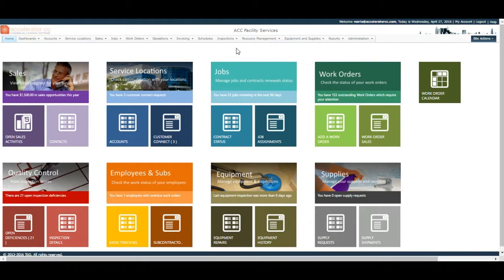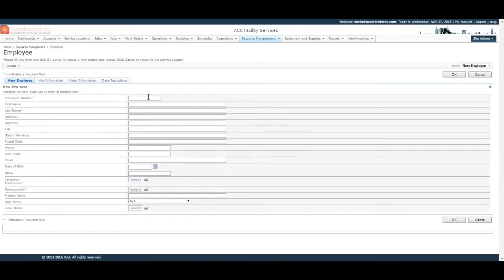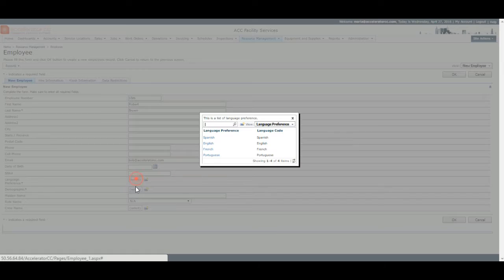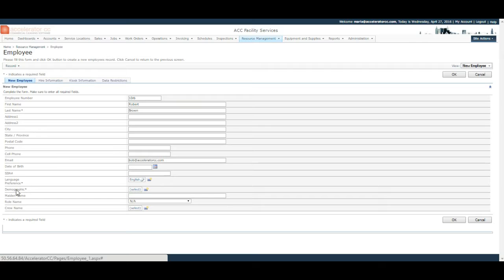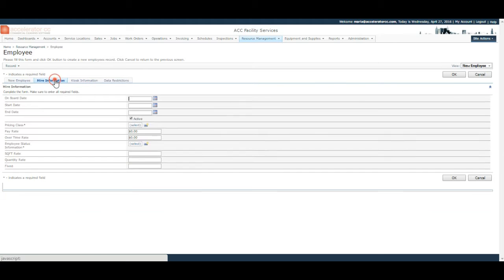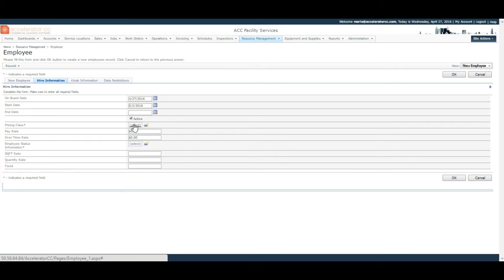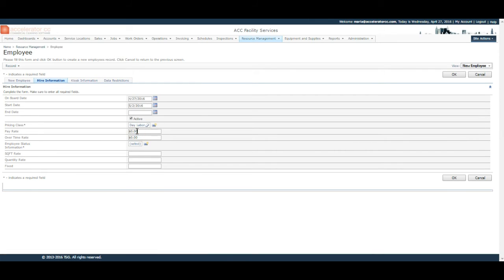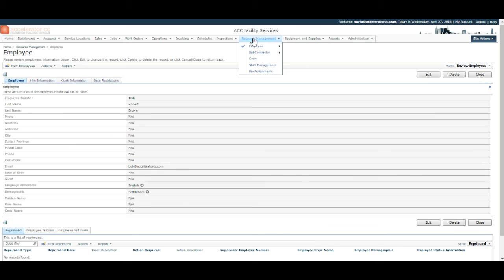Employee Setup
How to set up an employee in Accelerator CC.